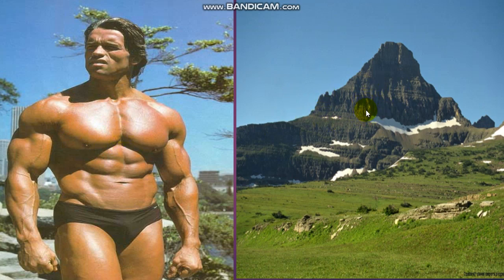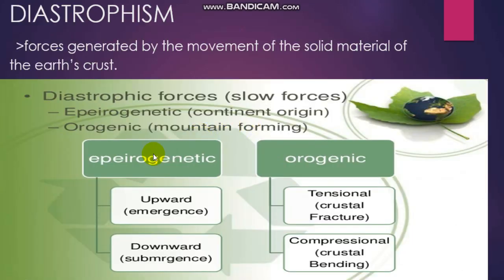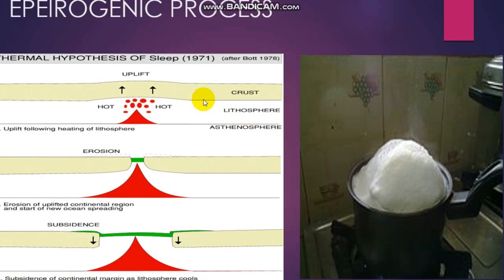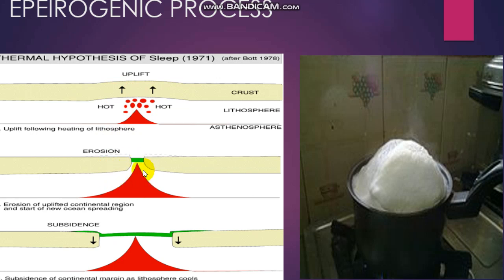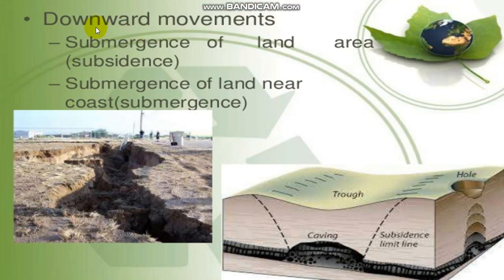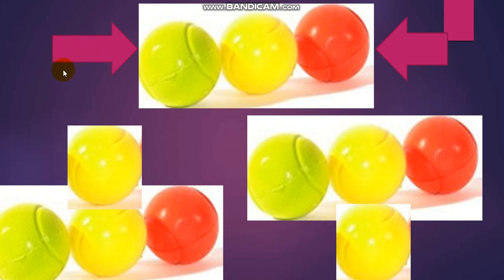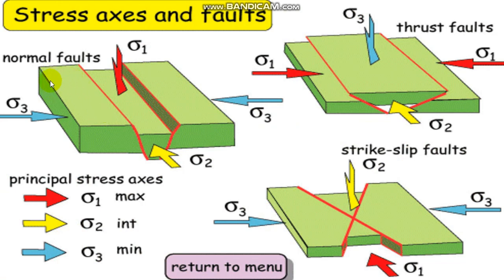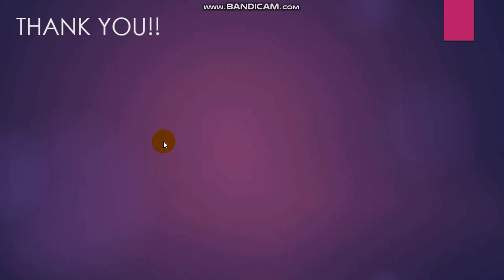Geography- Forces within the earth for UPSC,MPSC, mains paper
In this video pratik explains about the Forces within the earth and their types which is useful for upsc prelims as well as mains